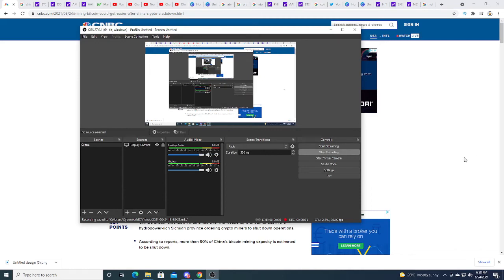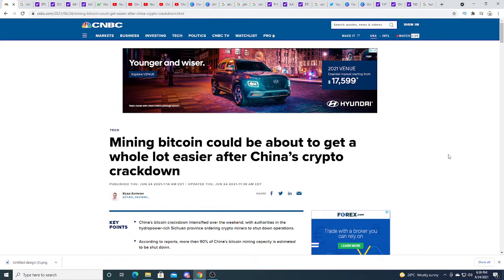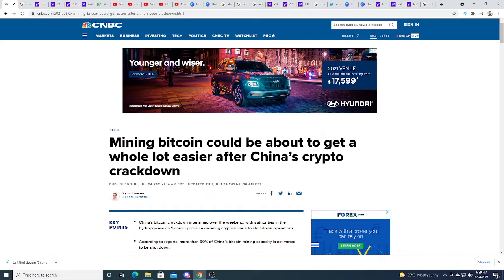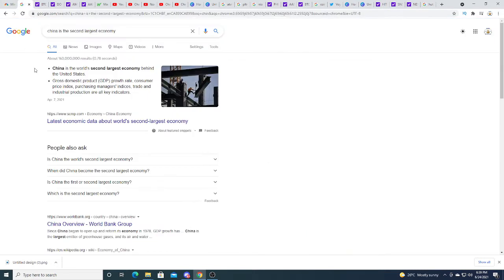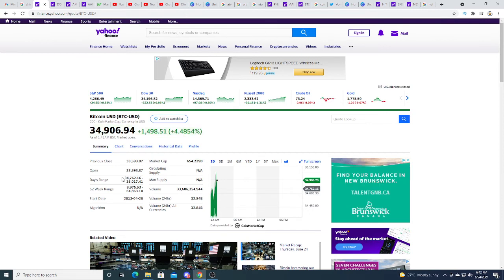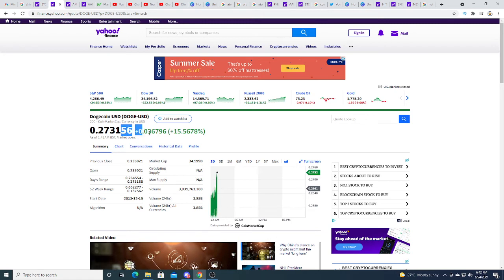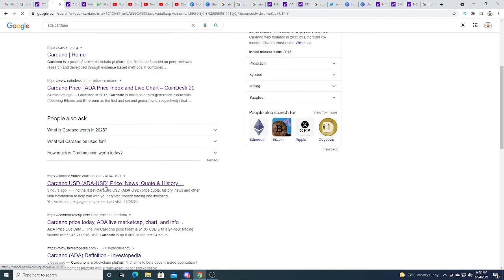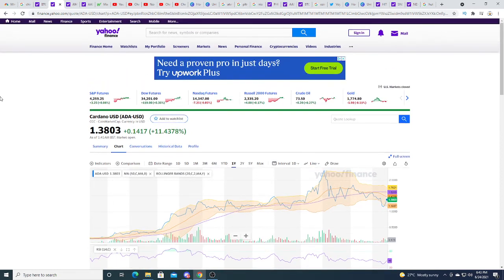Why China is important to cryptocurrency!